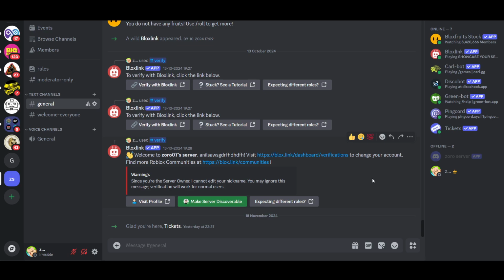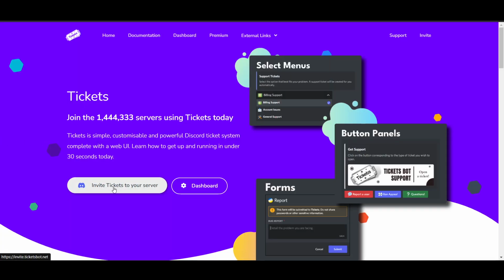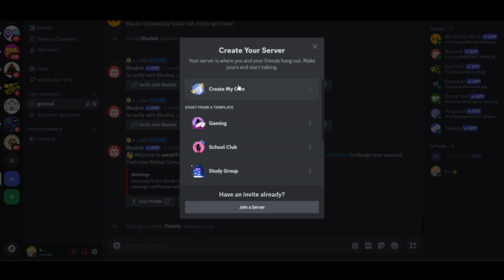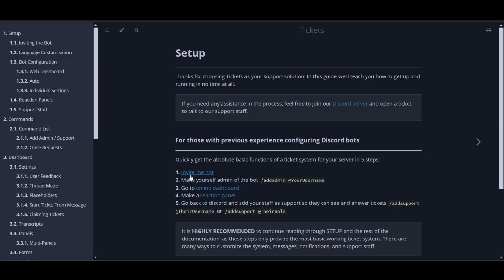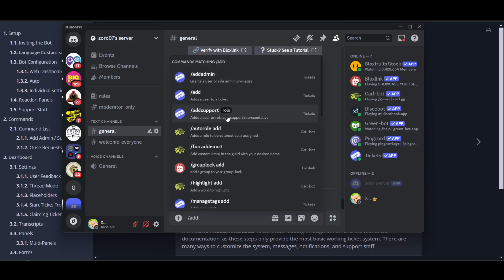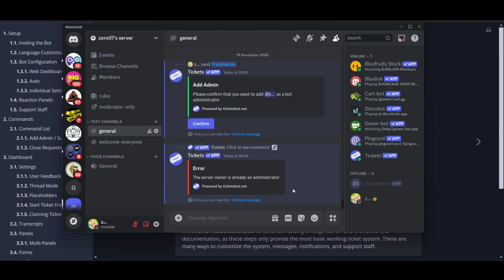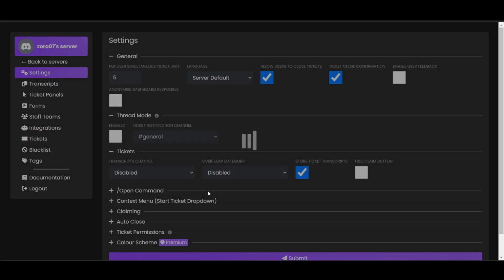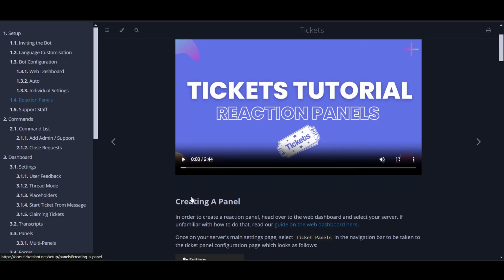How To Setup A Ticket Bot In Discord